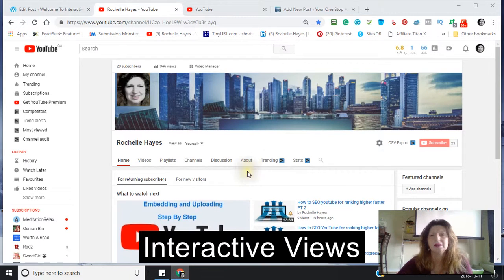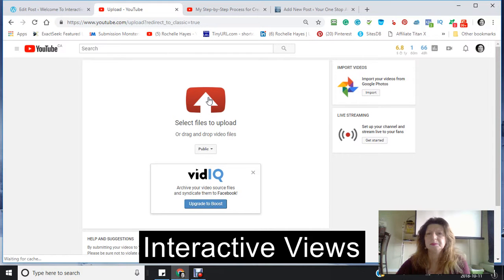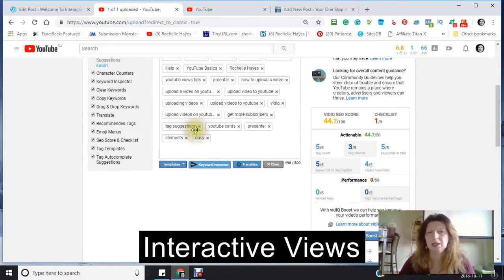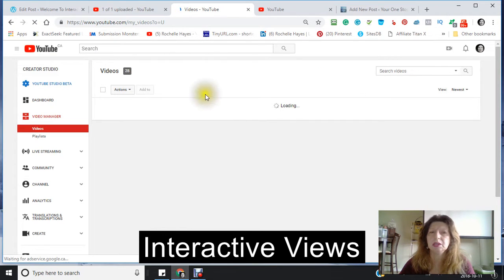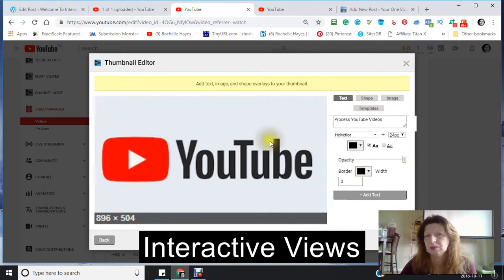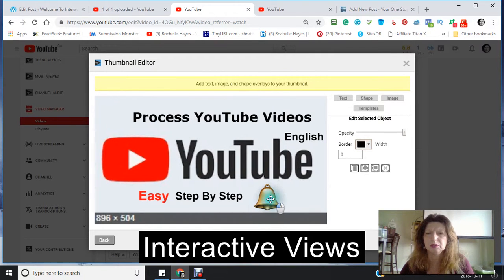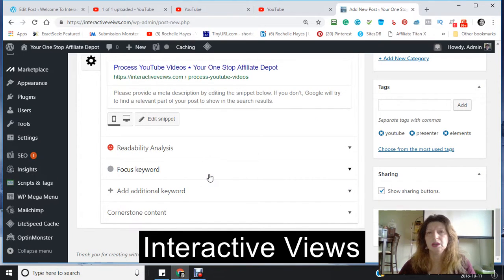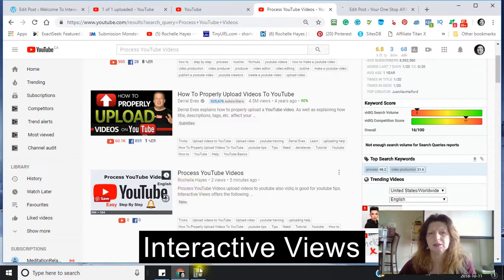Process YouTube Videos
Process YouTube Videos upload videos to youtube also vidiq is good for youtube tips.